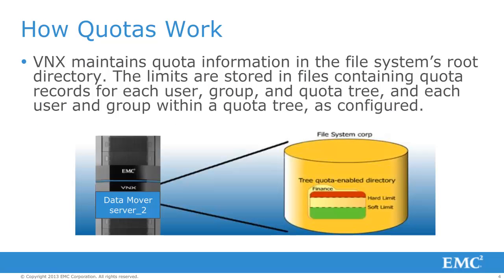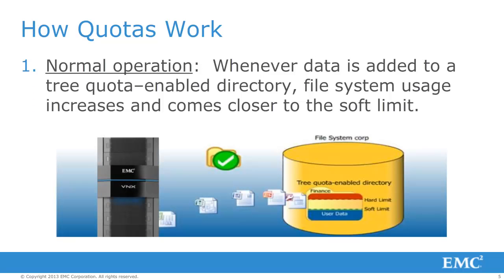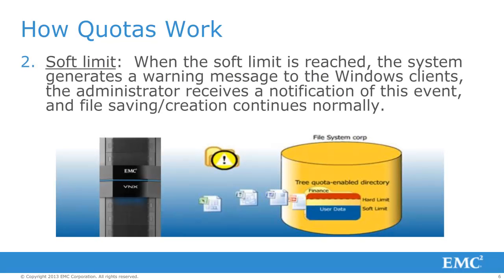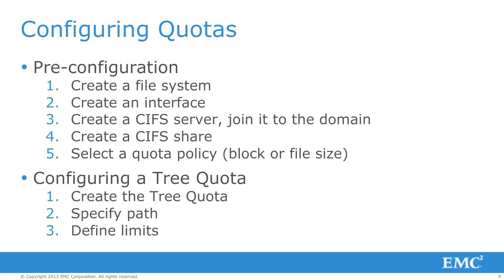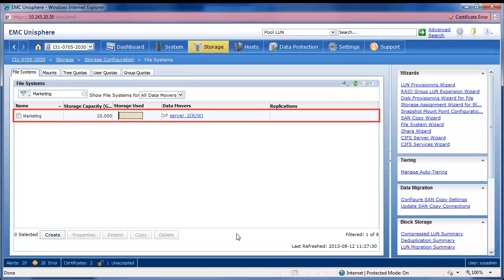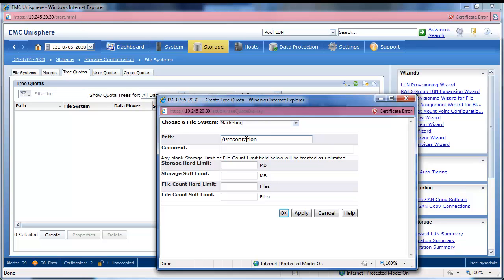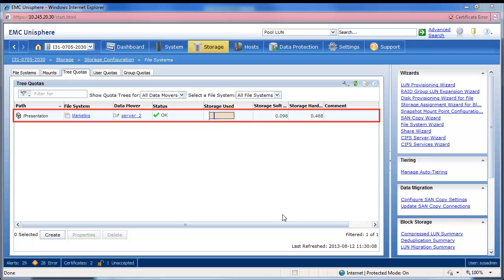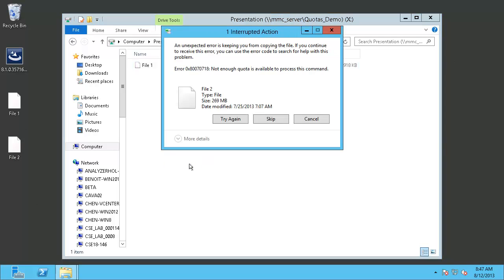Next Gen VNX Video Quotas